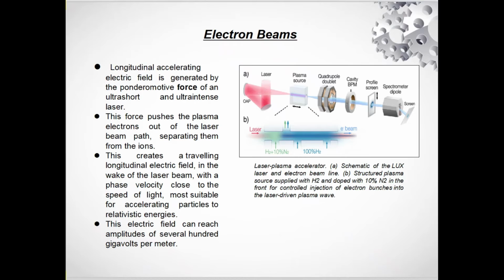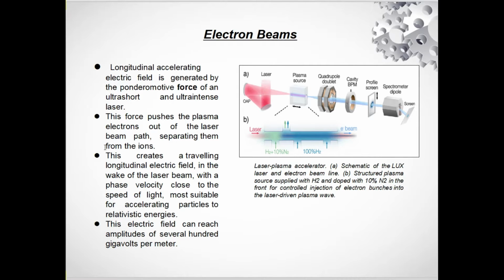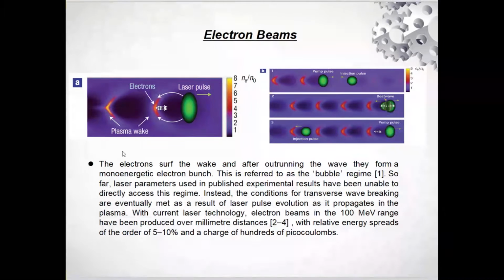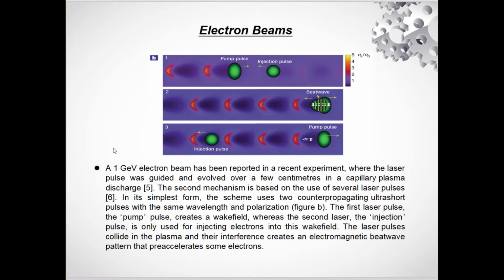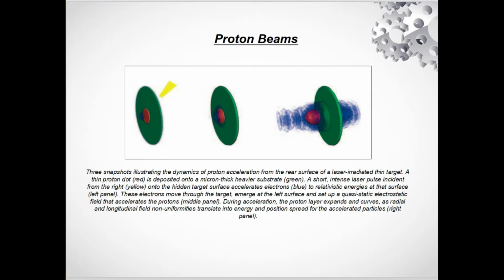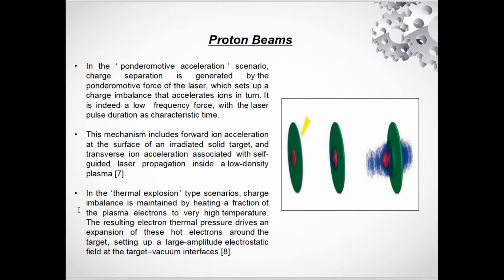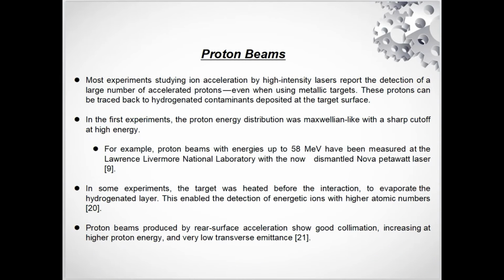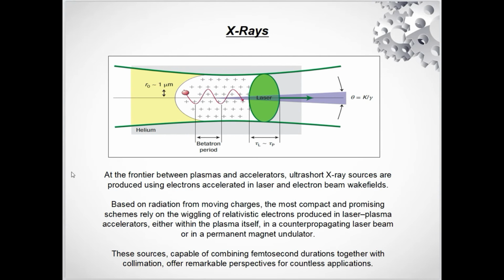Physics 296 (Laser-Plasma Accelerators: Some Principles and Application)